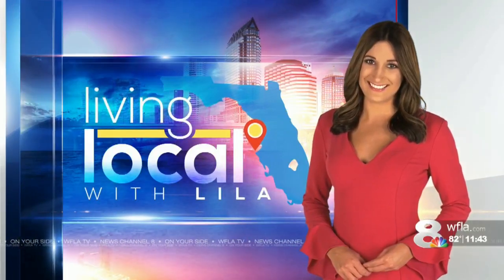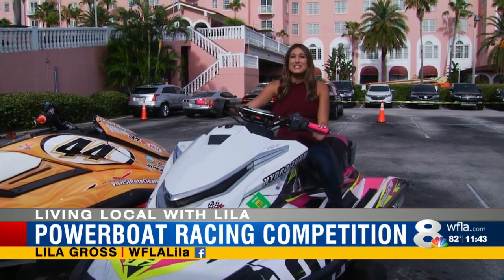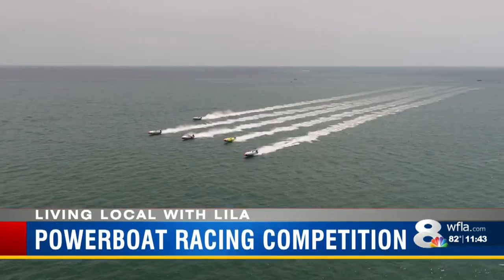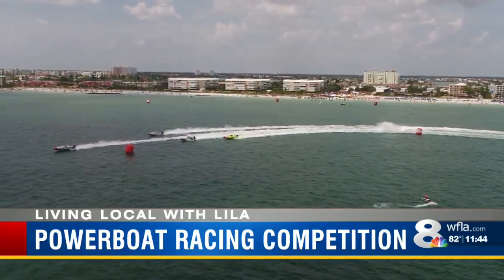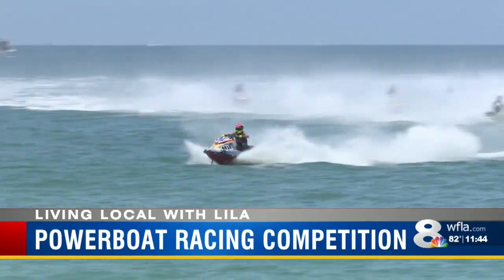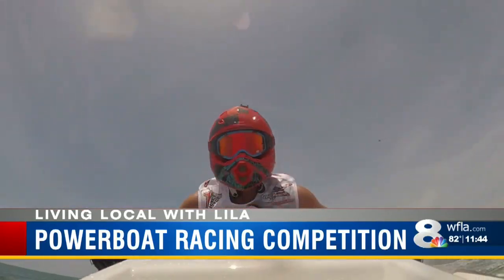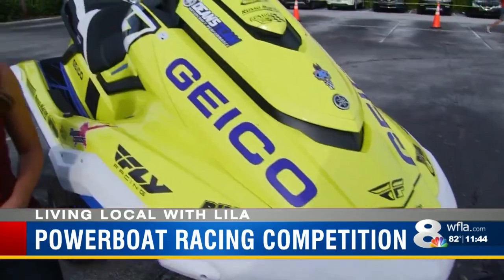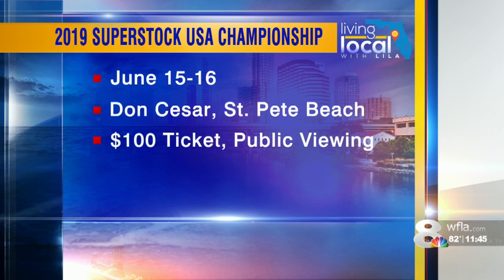Racers gear up for SuperStock USA Championship this weekend